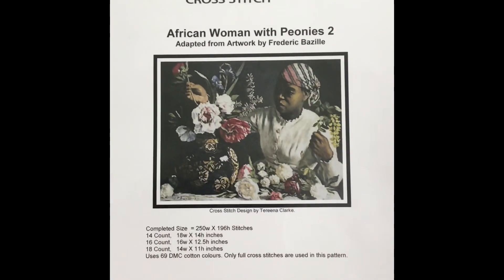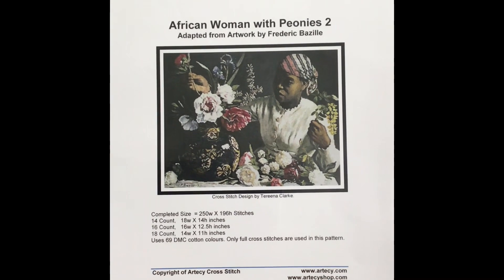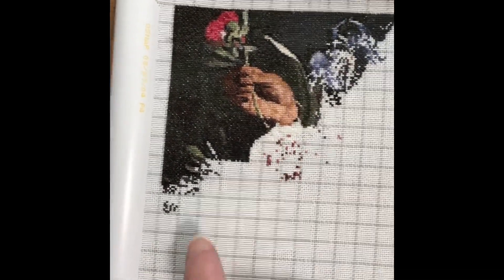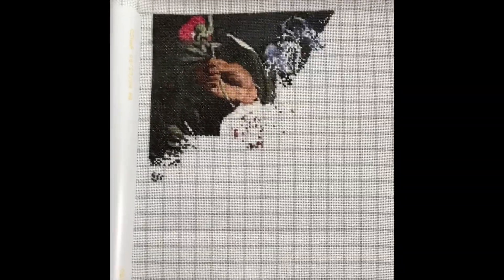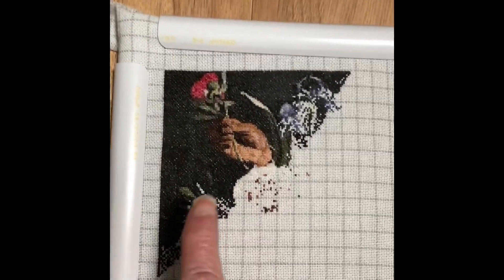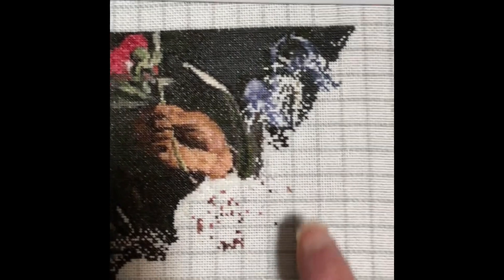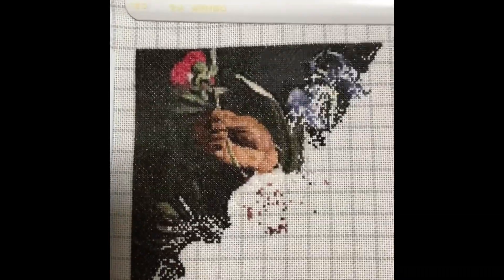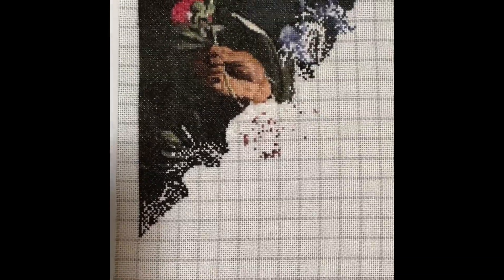Full Coverage February Day Ten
African Woman with Peonies II by Artecy